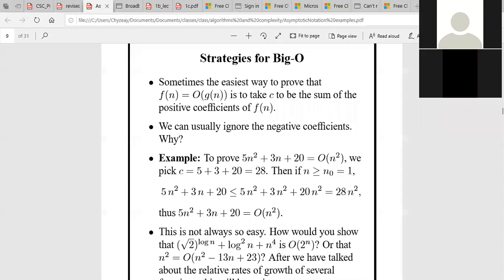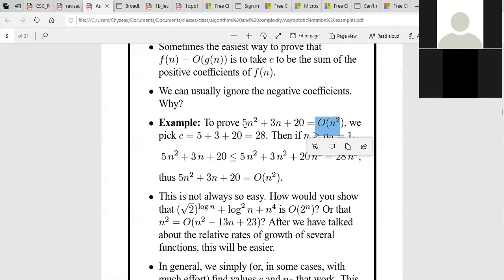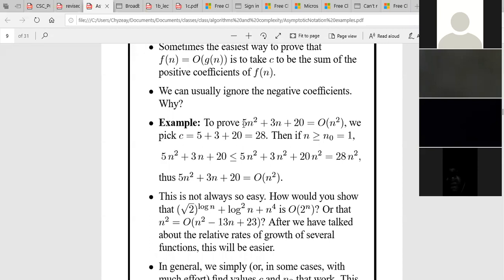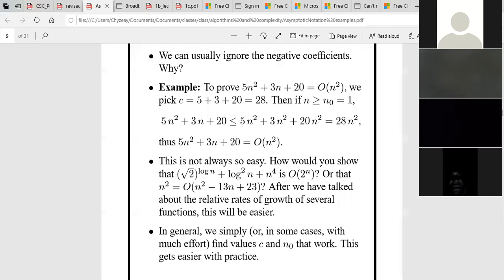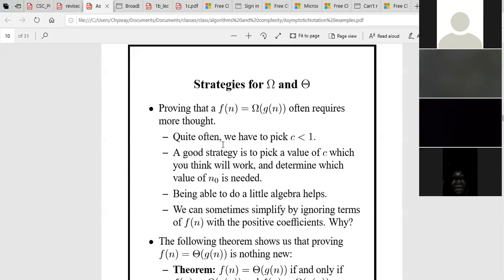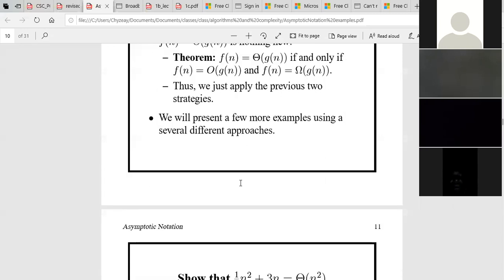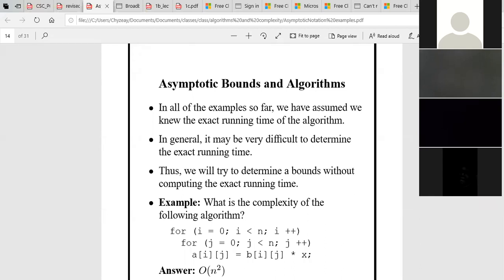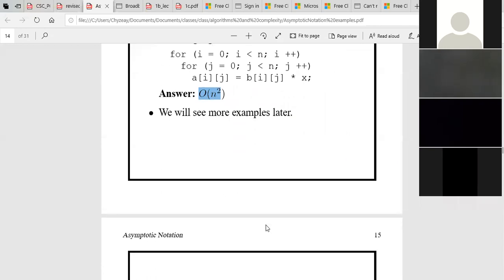Strategies for Algorithm Design_CSC 213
As part of the engagement during the Pandemic, Dr. Toyin Enikuomehin engaged the students on Strategies for Algorithm Design.